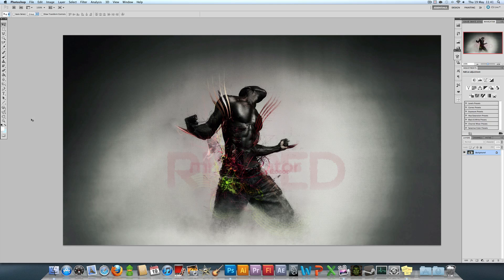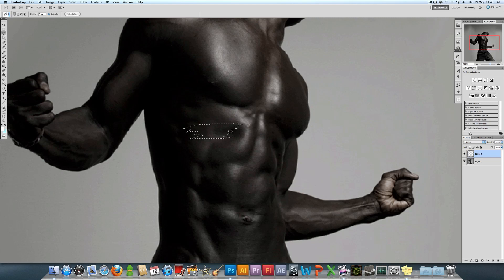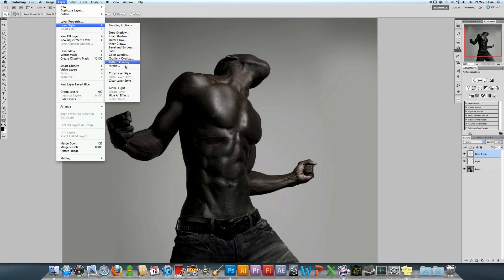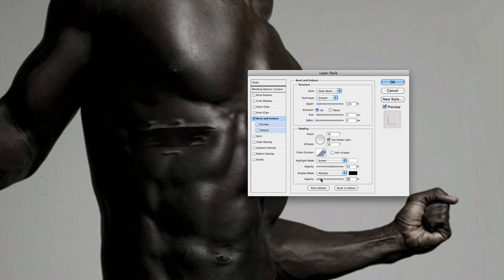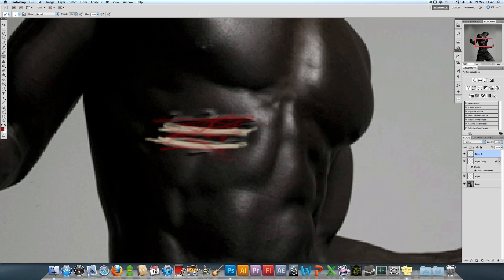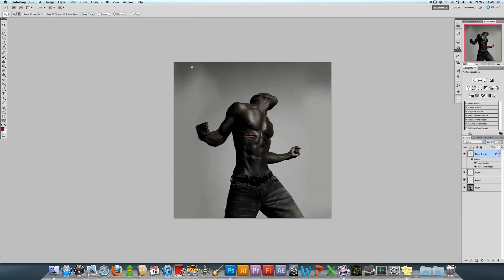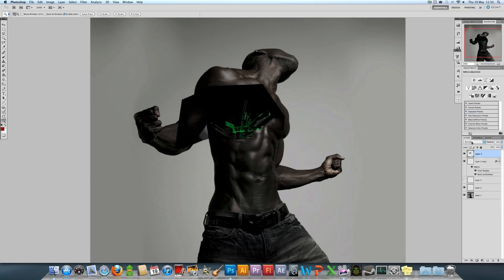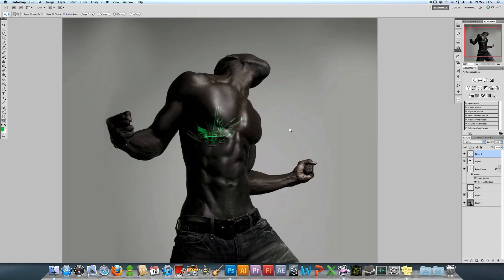Rip Effect Photoshop - Tutorial HD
Learn how to create a rip effect similar to the one featured in my 'Ripped' speed art

Recorded this earlier today before I had the sudden boost of subs after winning Trooper's contest so sorry I don't sound too chirpy :P

GFX News is every saturday night ;) Missed last week's? Latest episode is featured on my channel ;)

1080p!